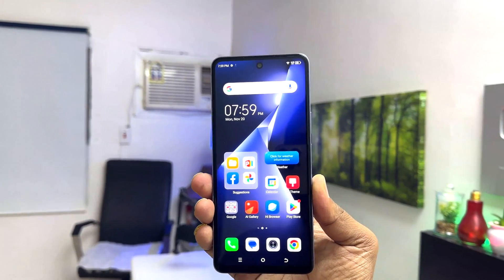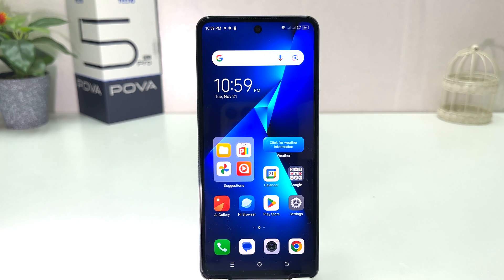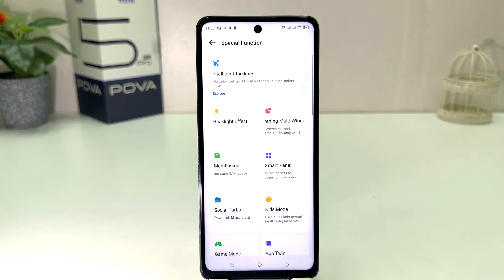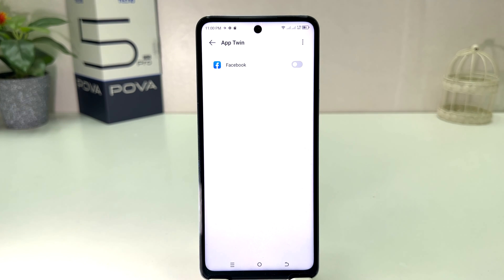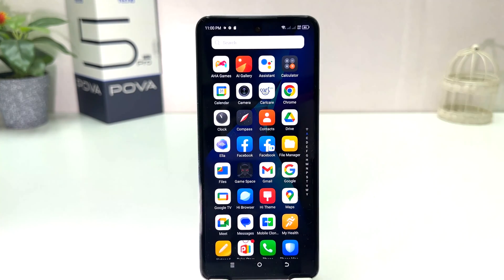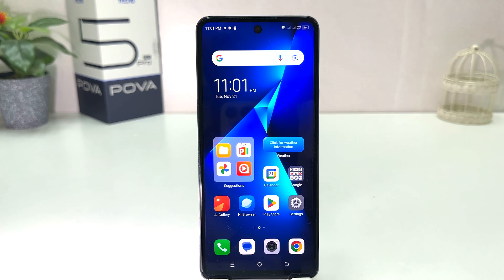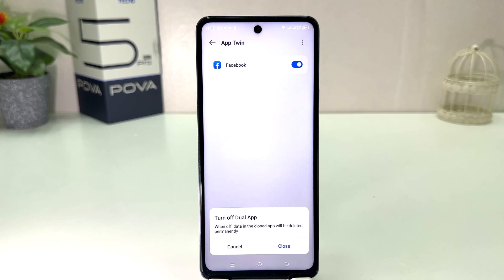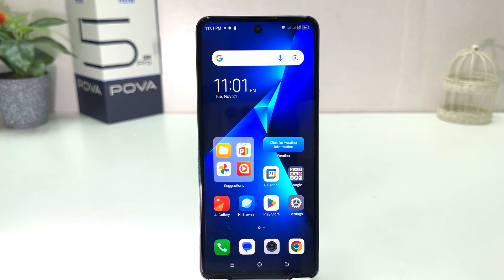How To Enable Dual Messenger In Tecno Pova 5 Pro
In This Video I Will Show You, How To Activate Dual Messenger In Tecno Pova 5 Pro Smartphone.